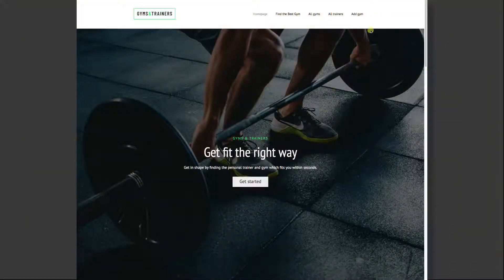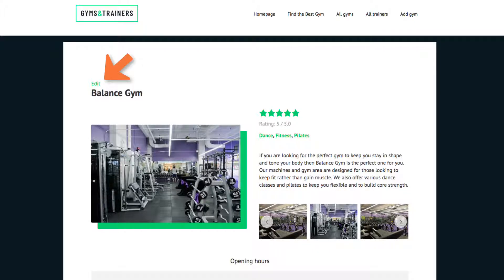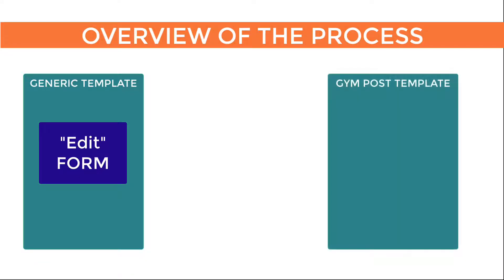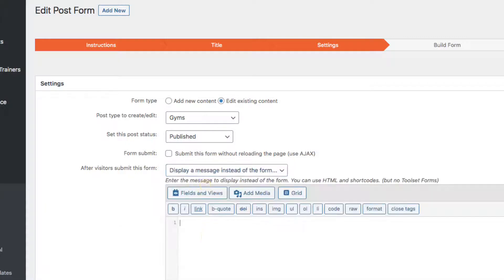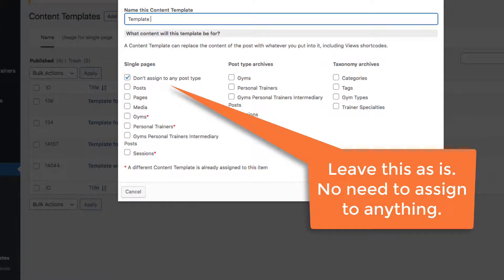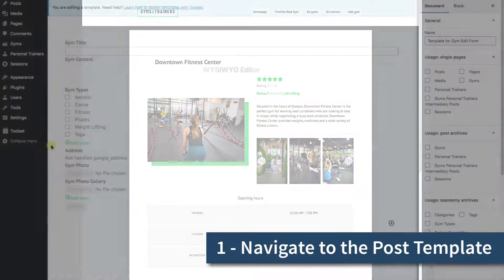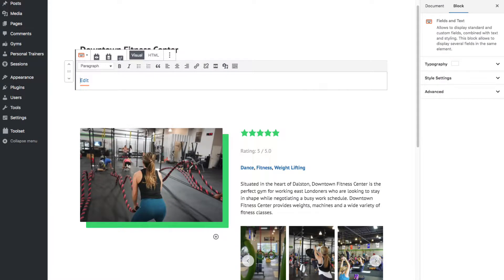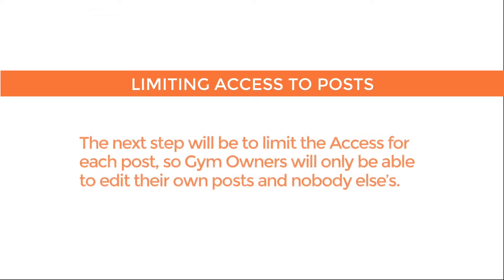How to Use Front-end Forms for Editing Content in WordPress - Free Course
This video is a part of the whole lesson about using front-end forms for editing content. You can find the whole lesson with more details and videos here: